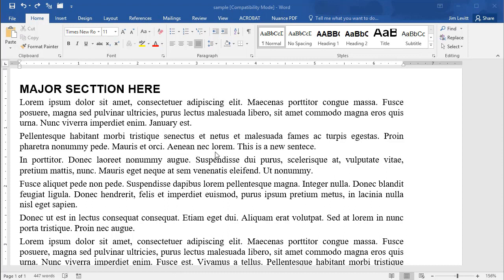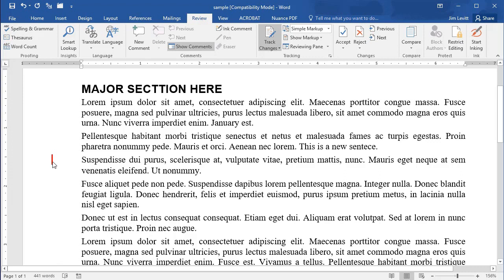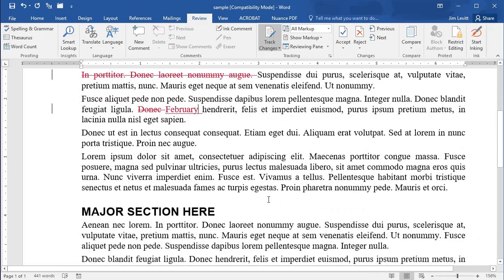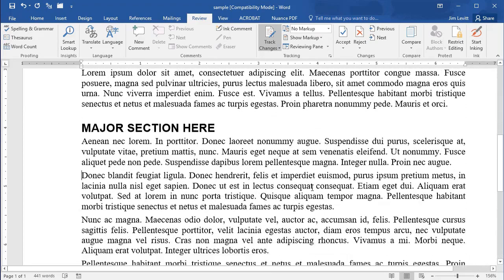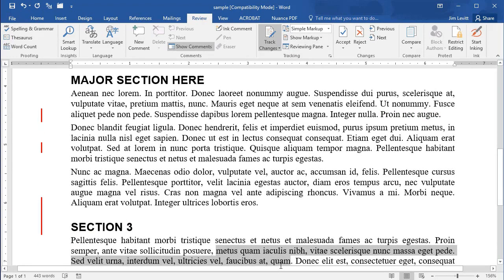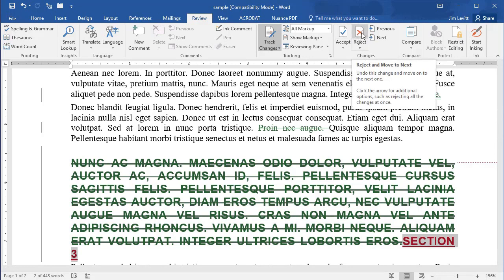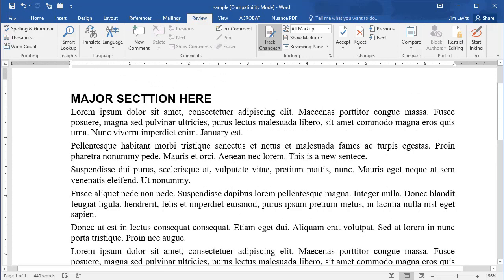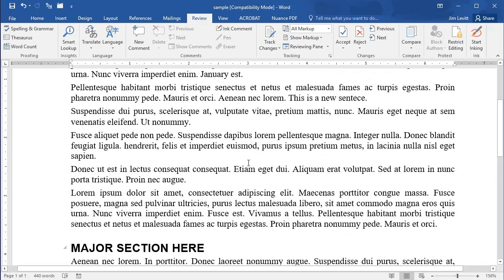Microsoft Word - Track changes in a collaborative document